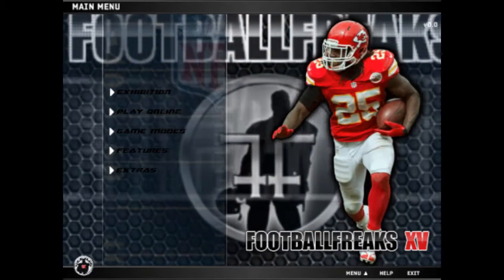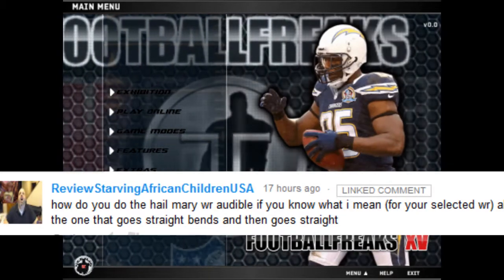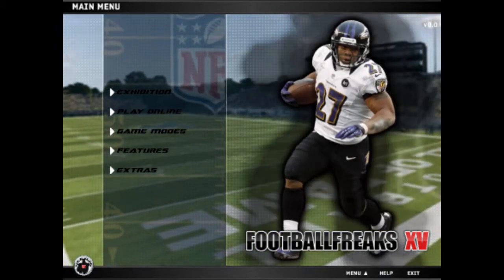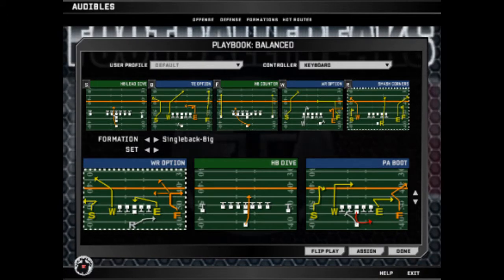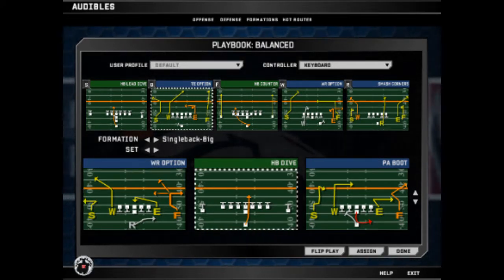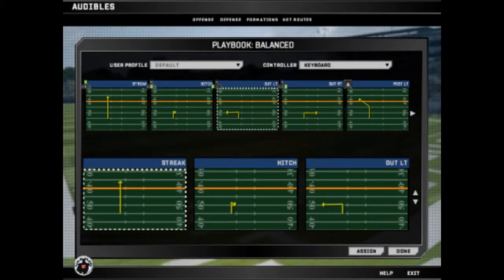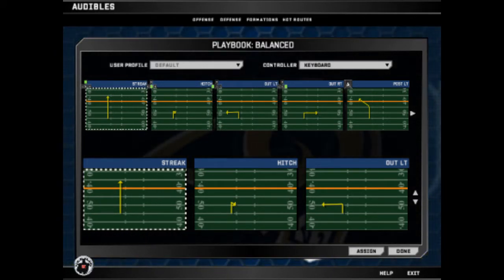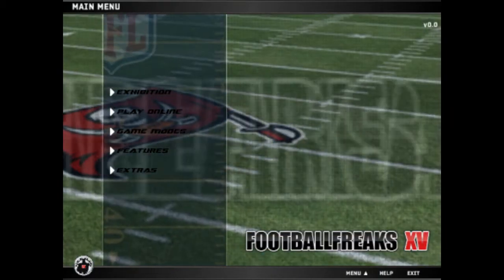Madden 08 PC: How to Change Audibles and Receiver Hot Routes! [Madden PC 2015 MOD]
This is just a quick tutorial video showing how to edit your audibles and hot routes.